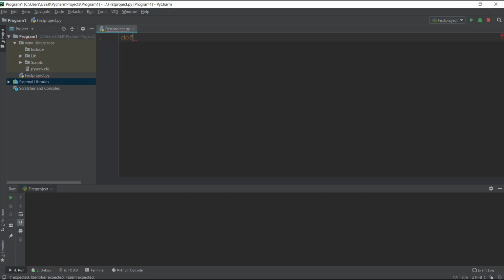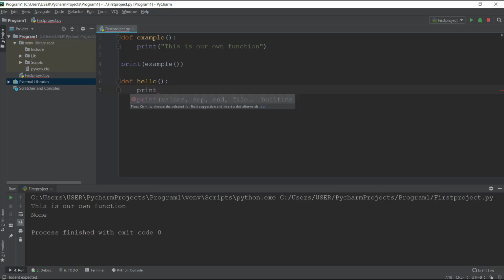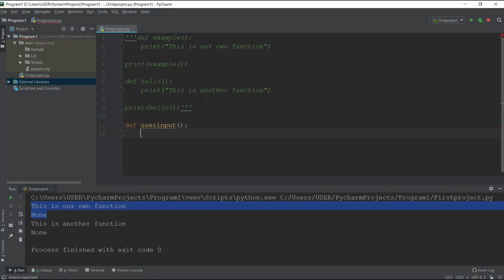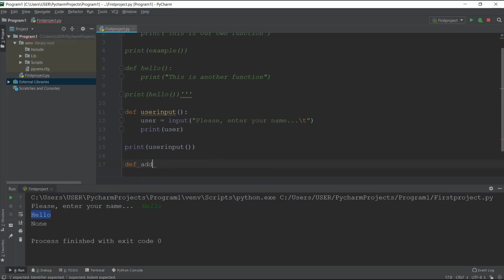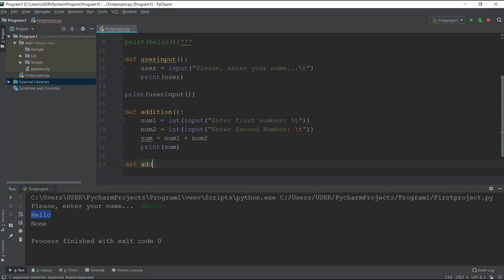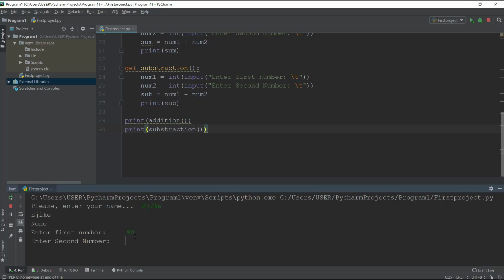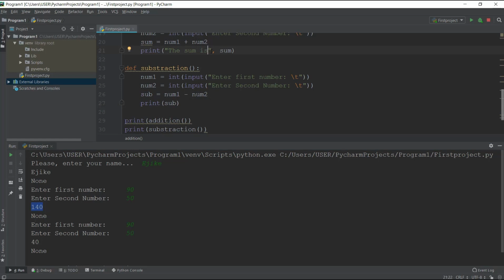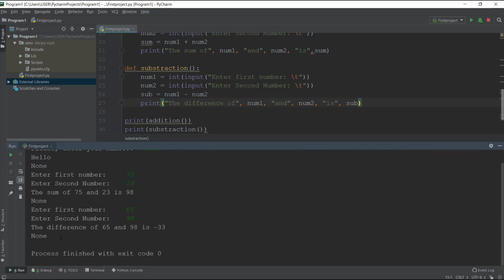Python Beginner Tutorial 29: User define functions in Python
Unlock the power of custom Python functions in this beginner-friendly tutorial by Emenwa Global. In this video, you'll learn how to create and use user-defined functions in Python programming. Discover why functions are essential for writing clean, reusable, and organized code. Whether you're just starting with Python or brushing up your skills, this tutorial is packed with practical examples to help you master function creation.

What you’ll learn:
What are user-defined functions in Python

If you're serious about becoming a Python developer, understanding how to build your own functions is a must.